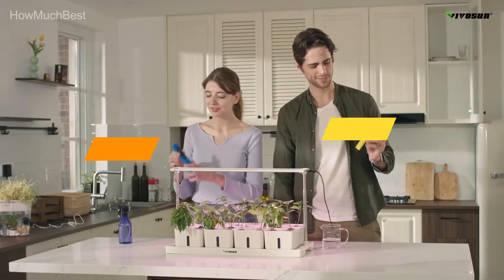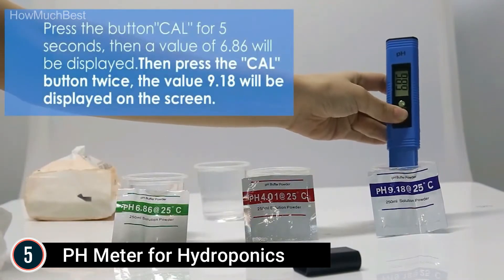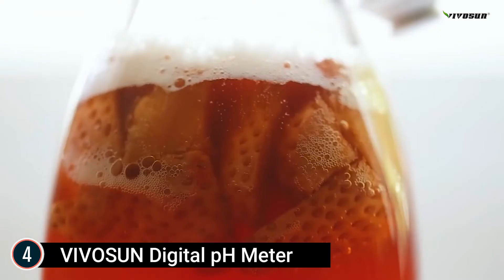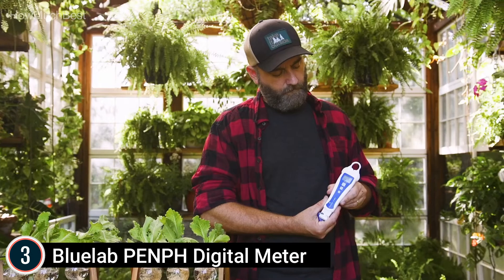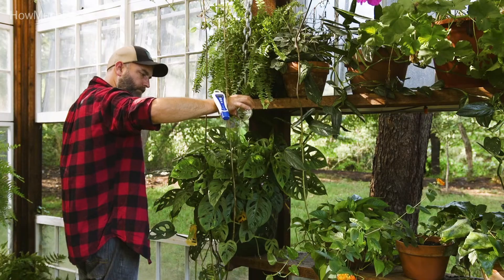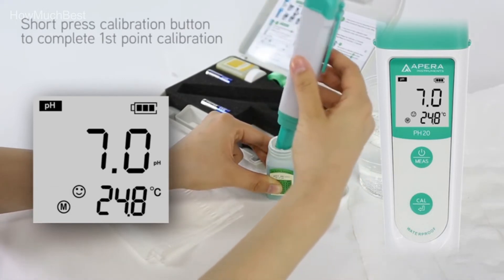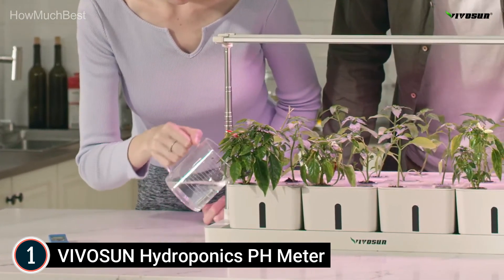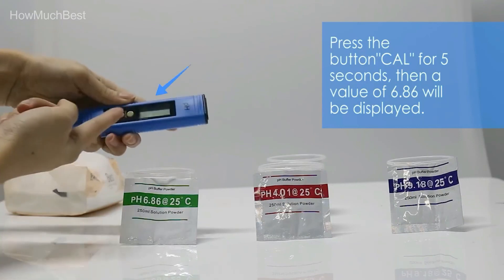Top 5 Best PH Meter for Hydroponics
Looking for the perfect pH meter for your needs? Look no further! In this video, we've compiled a list of the 5 best pH meters on the market. Whether you're a gardener, a pool owner, or a science enthusiast, finding the right pH meter is essential.
We'll dive into the features, accuracy, durability, and user-friendliness of these pH meters to help you make an informed decision. From budget-friendly options to high-end precision instruments, we've got you covered.
Don't forget to check the timestamps in the video description to jump to your preferred product. Plus, we've included links for easy purchasing, making your shopping experience a breeze.
Ensure your pH measurements are spot on with one of these top pH meters. Watch now and pick the perfect one for your needs!

Best PH Meter for Hydroponics

✔ 5. PH Meter for Hydroponics

✔ 4. VIVOSUN Digital pH Meter

✔ 3. Bluelab PENPH Digital pH Meter

✔ 2. APERA INSTRUMENTS pH Tester

✔ 1. VIVOSUN Hydroponics PH Meter